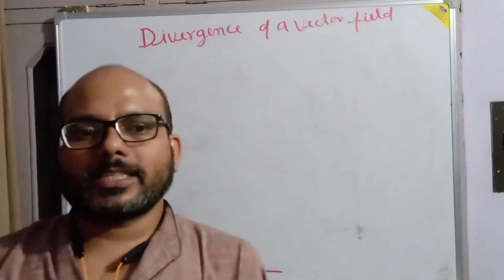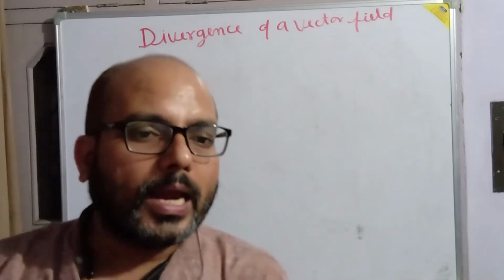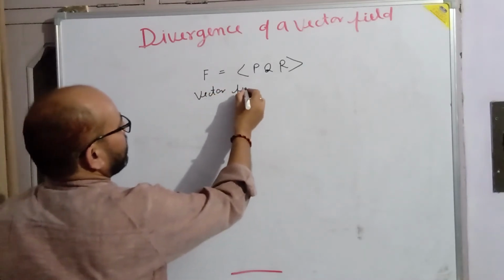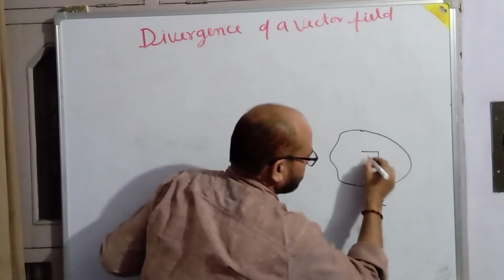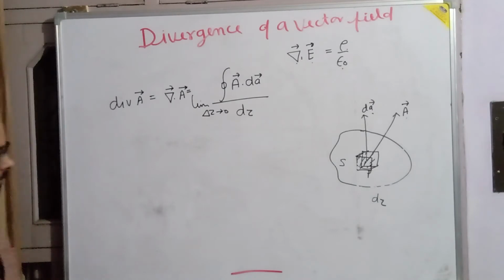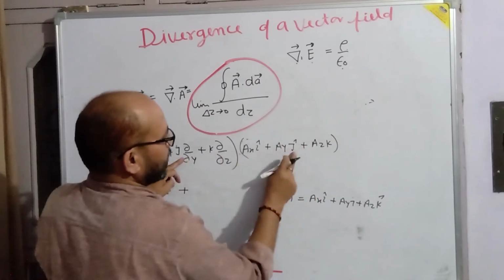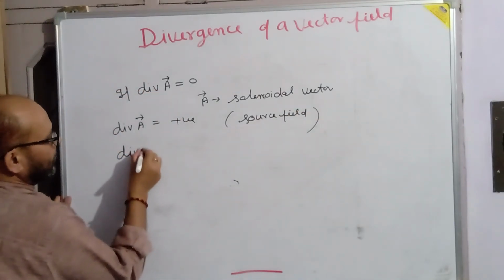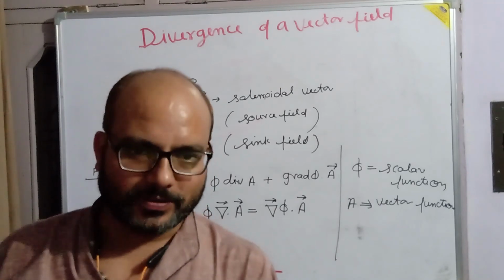Divergence of a Vector Field: Lecture 9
The lecture talks about the divergence of a vector field in electrostatics. The lecture is suitable for post graduate, undergraduate, engineering, class XII and also for students appearing at various competitive examination.